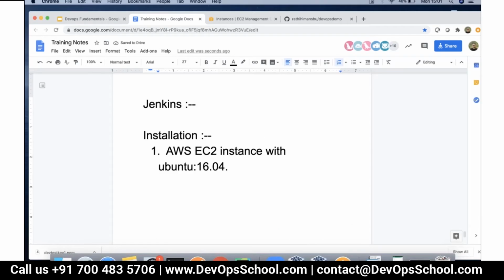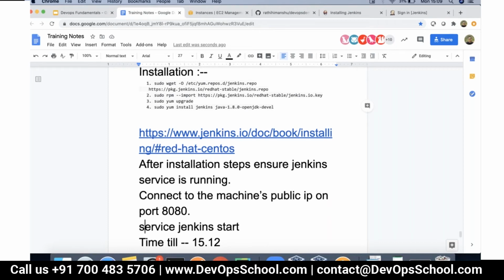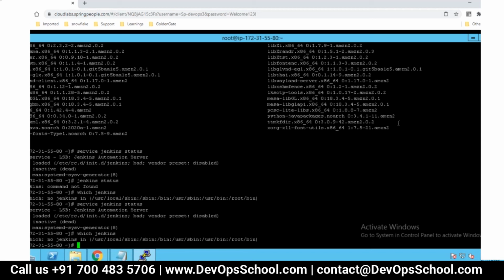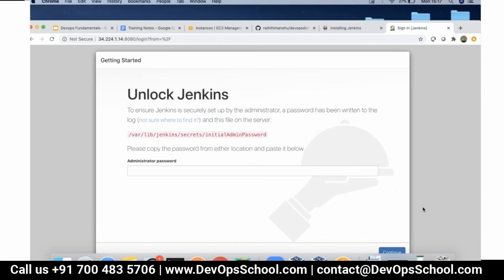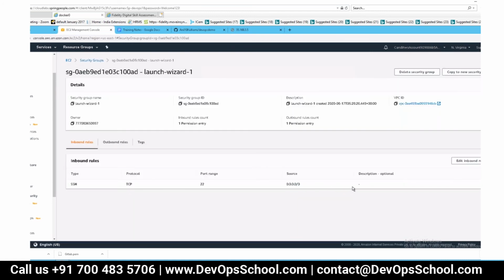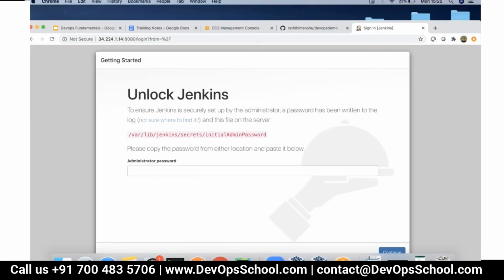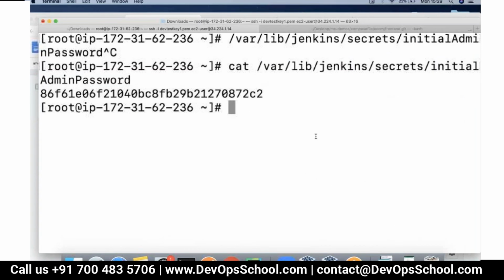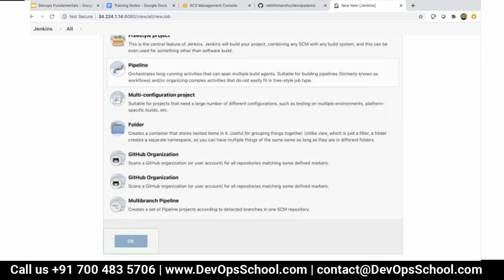Understanding DevOps Git and Jenkins | Part 9 Out 11